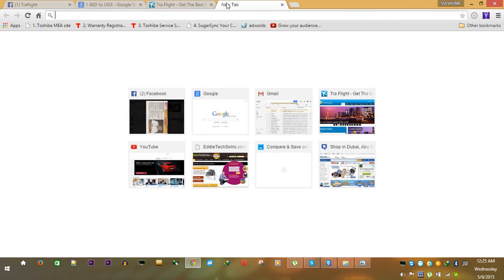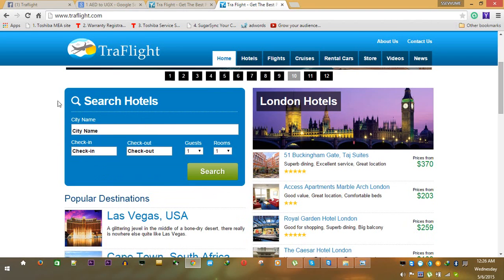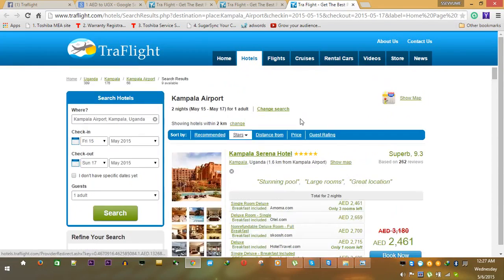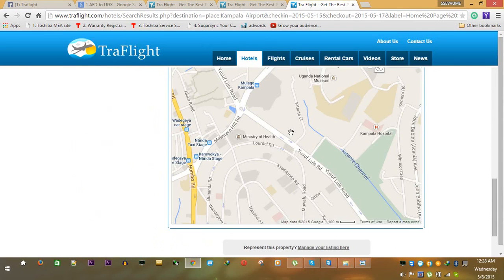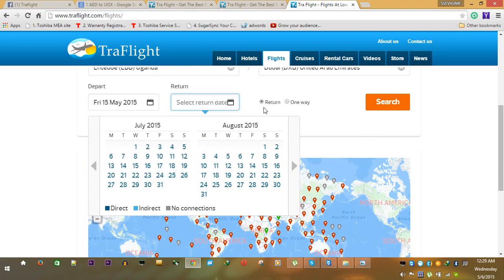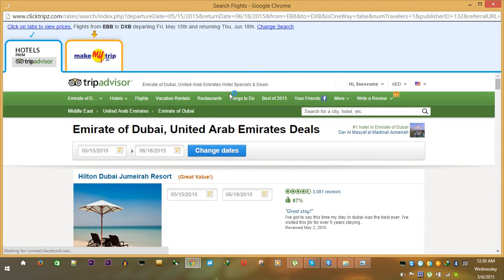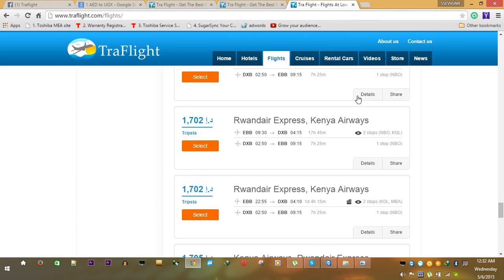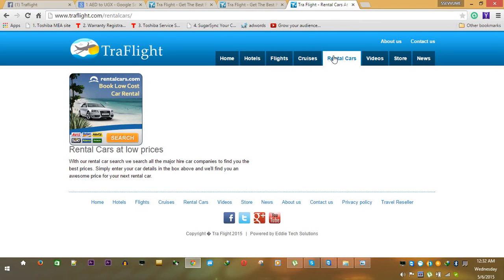HOW TO BOOK CHEAP FLIGHTS WITH TRAFLIGHT 2017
How to find cheap flights, Cheap Hotel deals, Rental Car services, Boat cruise as your plan for your destination.